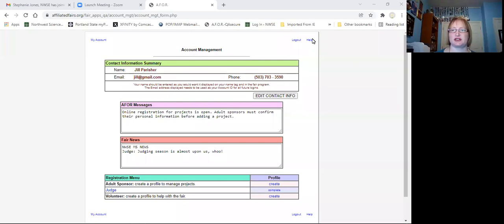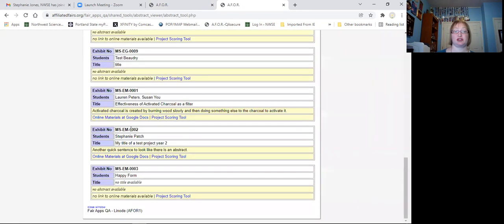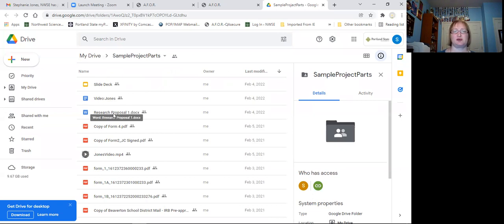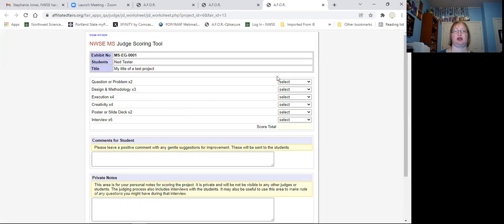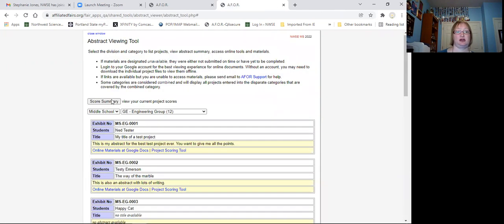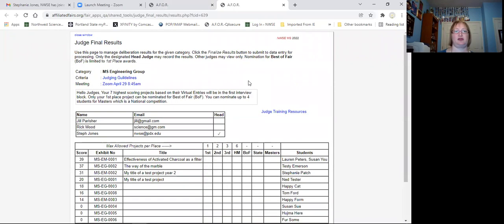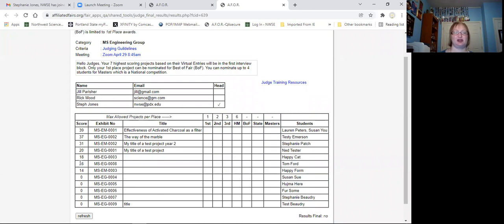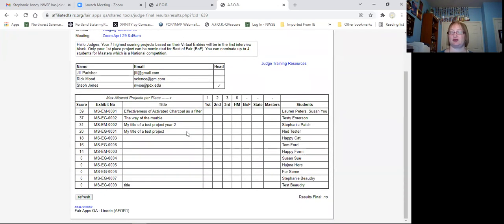NWSES Judge training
New features in online registration to make judging easier.